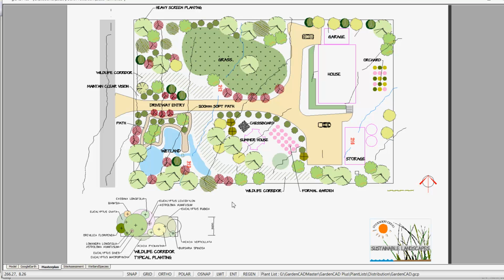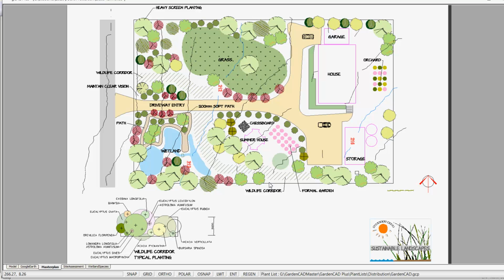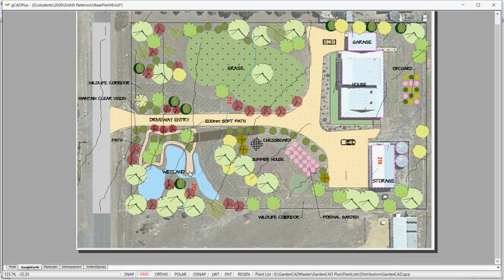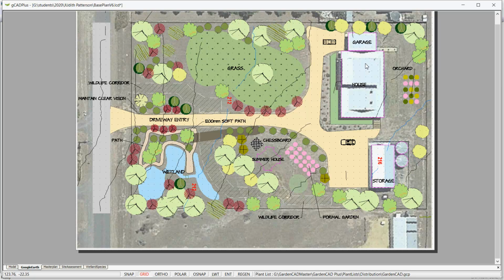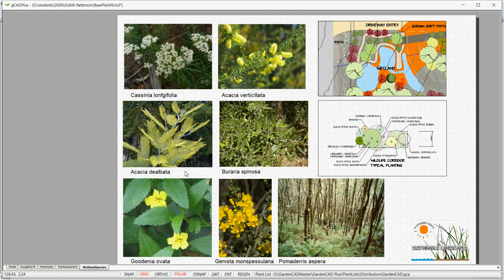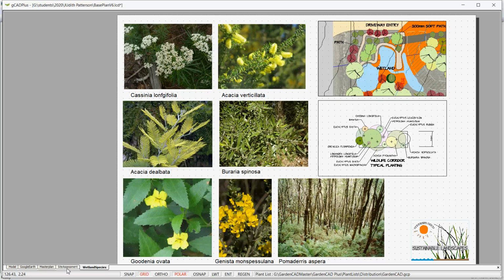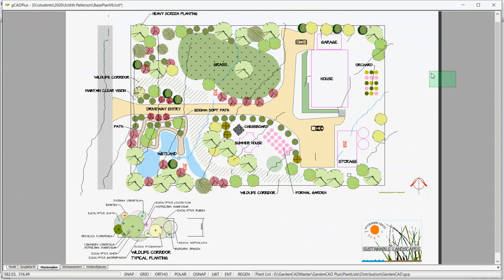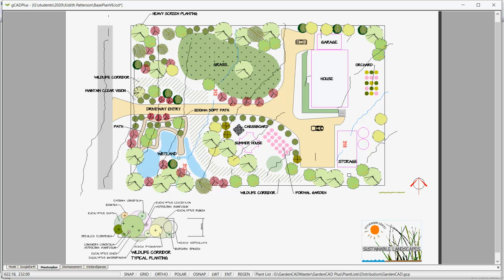Developing a concept design for a semi-rural property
We use Google Earth path information to extract 3D data from an area of about 0.7 hectares in size. A contour map was created and imported to gCADPlus via DXF exchange. After scaling and registering the Google Earth image, the location of buildings and access roads was marked. After consideration of sun paths, the direction of prevailing winds, bushfire risk, etc, a master plan was developed taking into account the client's requests for wildlife corridors, wetlands, active recreation, summer house, orchard, and vegetable plot.